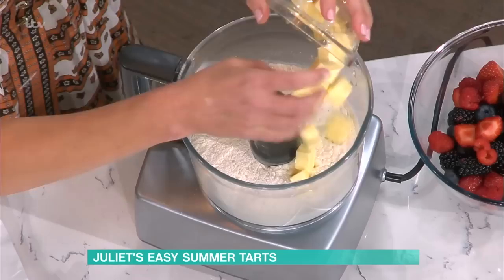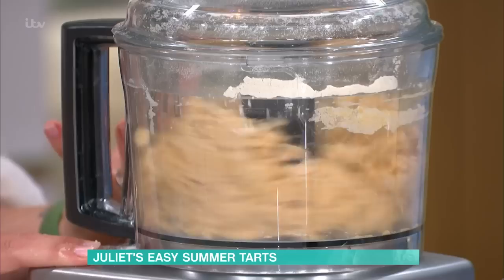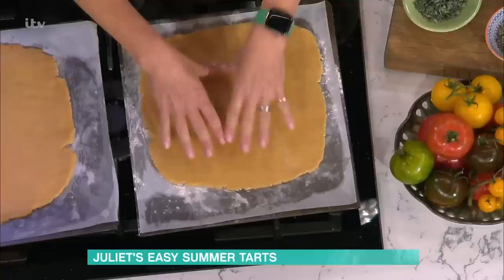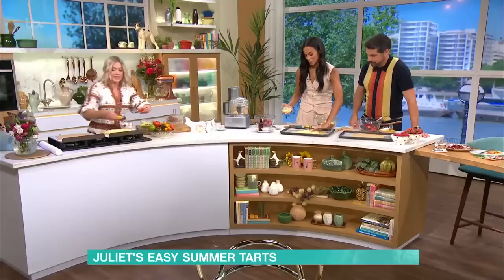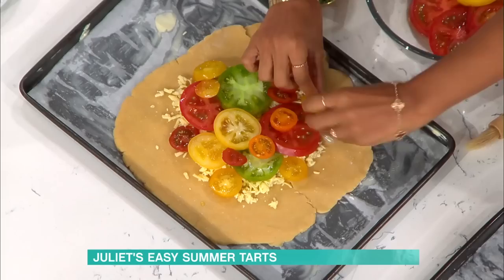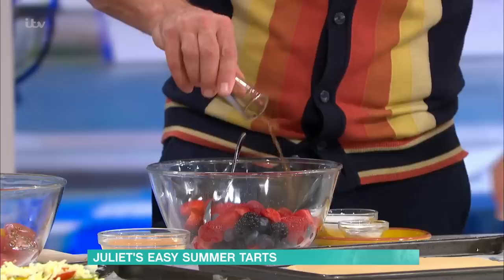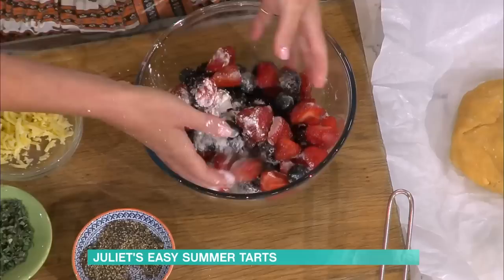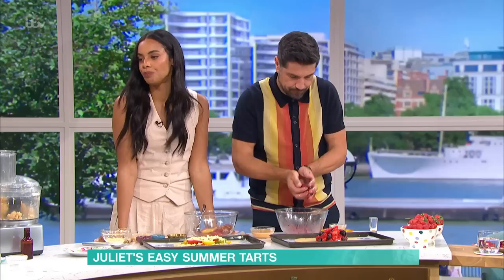Juliet Sear's Super Easy Sweet & Savoury Summer Tarts | This Morning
If you’re heading out for a picnic this weekend, Juliet Sear’s got the perfect dish - she’s making her simple summer tart two ways . Her cheese and tomato version is ideal for a light lunch and can be easily adapted into a fresh (and melt proof!) pudding using sweet and seasonal fruit instead.